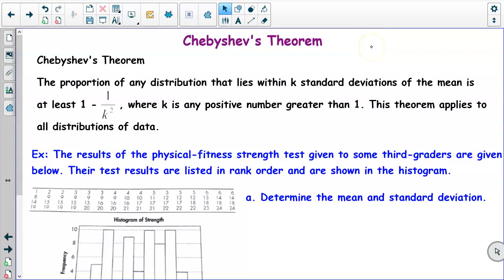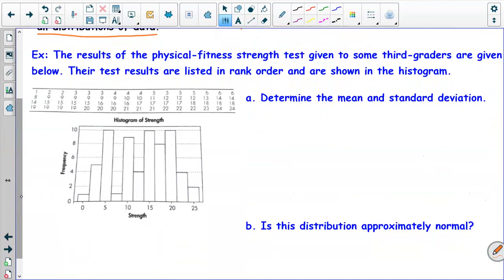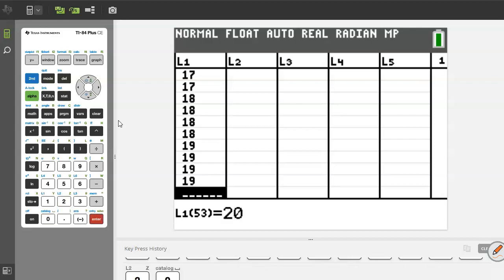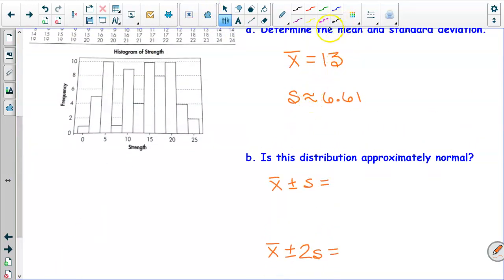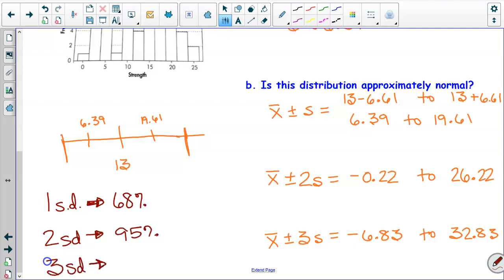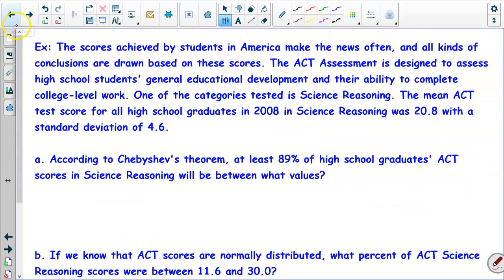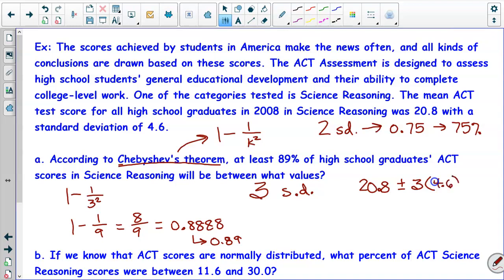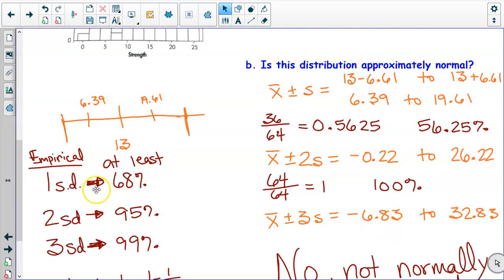Day 9 part 2 - Chebyshev's Theorem